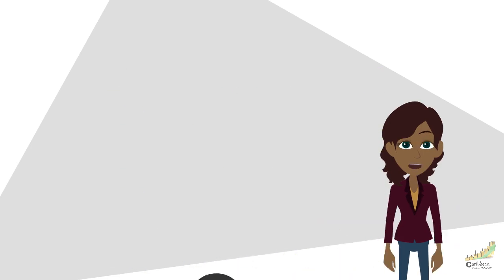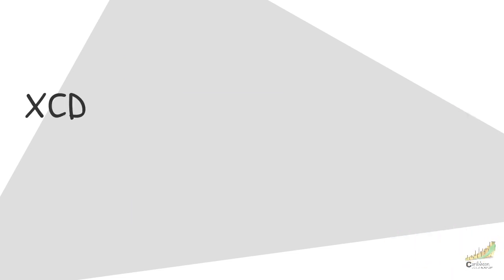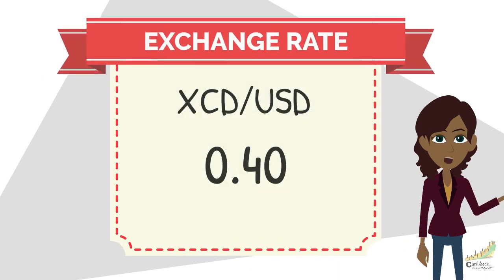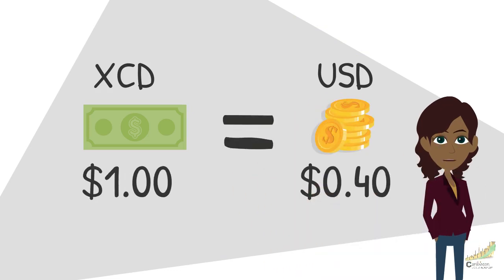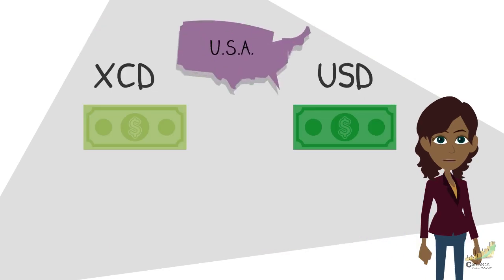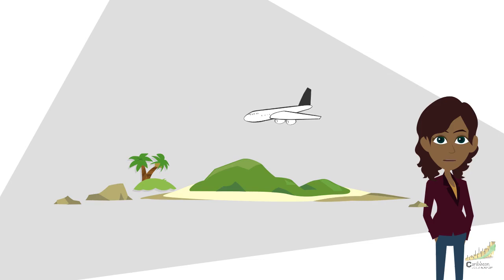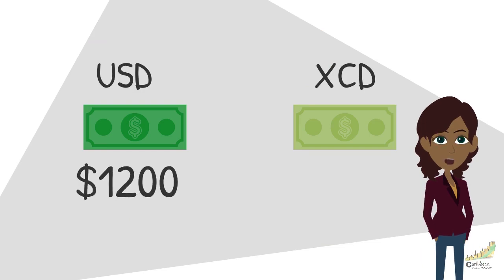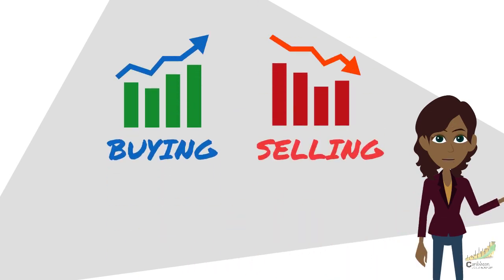How To Make Money in Forex Trading?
Here is a brief introduction and simple explanation of how Online Forex Trading works. We  have created a complete forex trading Educational Programme full of animated videos just like this one.

to learn more about it!